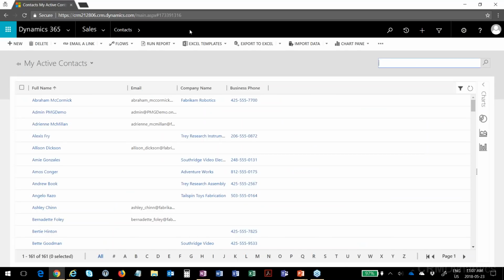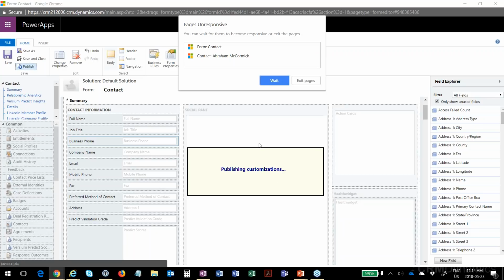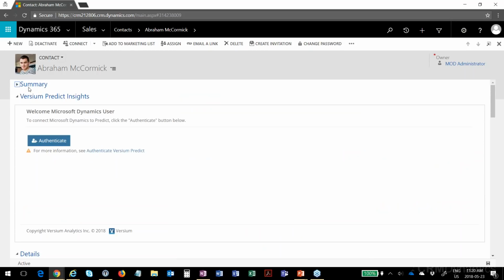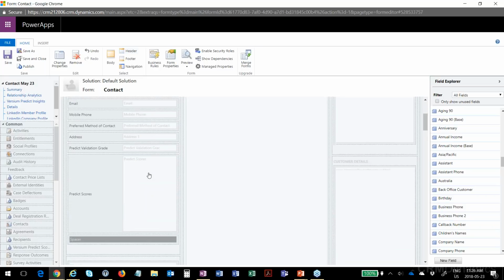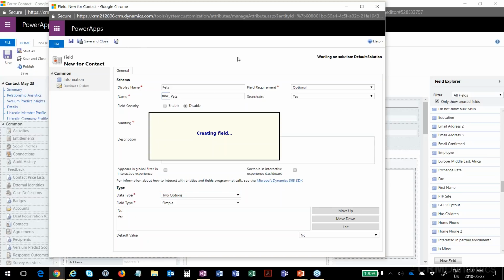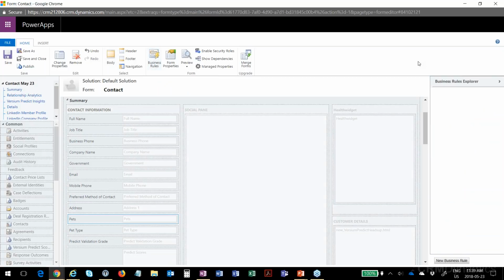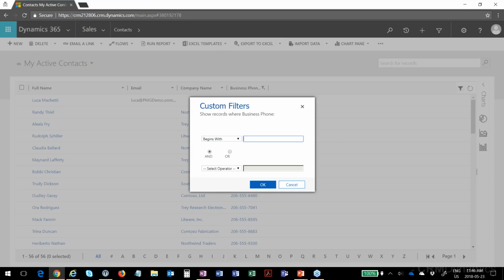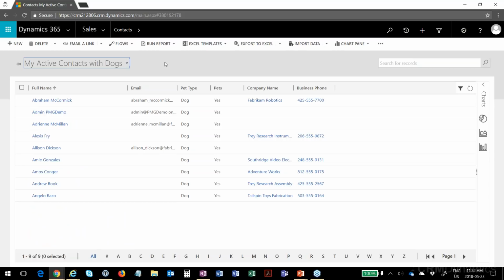Basic Customization for Dynamics 365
This live free webinar is part of our monthly training series. In this session, you will learn basic customizations in Dynamics 365. This session includes:

Customizing entities:
- Adding and modifying fields
- Making changes to forms
- Creating views tailored to your role
- Q&A